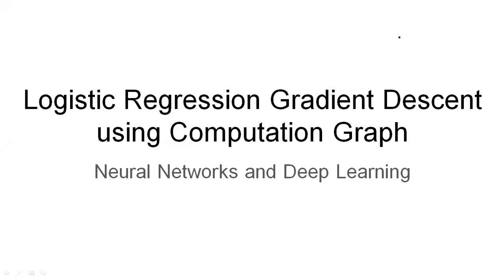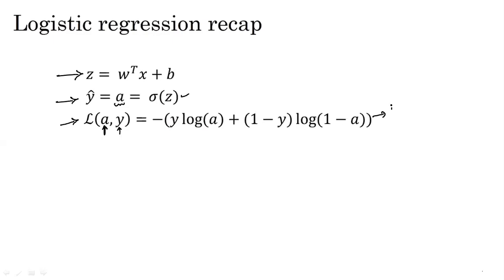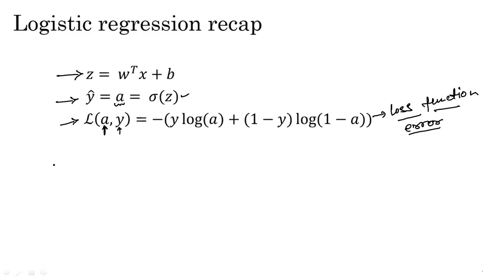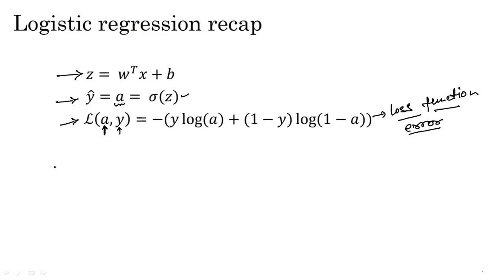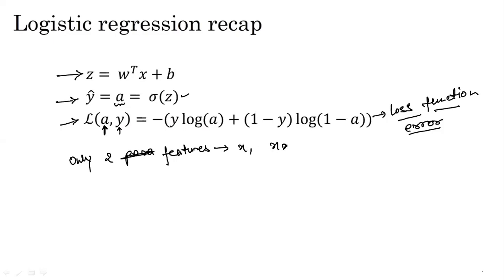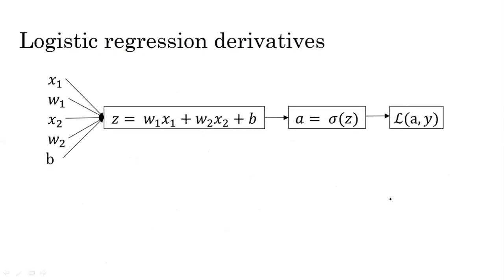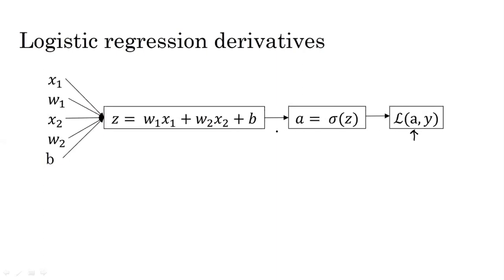Logistic Regression Gradient Descent using Computation Graph | Neural Networks and Deep Learning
Welcome back. In this video, we'll talk about how to compute derivatives for you to implement gradient descent for logistic regression. The key takeaways will be what you need to implement. That is, the key equations you need in order to implement gradient descent for logistic regression. In this video, I want to do this computation using the computation graph. I have to admit, using the computation graph is a little bit of an overkill for deriving gradient descent for logistic regression, but I want to start explaining things this way to get you familiar with these ideas so that, hopefully, it will make a bit more sense when we talk about full-fledged neural networks. To that, let's dive into gradient descent for logistic regression.

If you have any questions regarding any concept that has been taught in this video then you can comment below or you can fill the form attached below and I would surely reply to your queries.

OR you can also write your doubts and queries in the comments below. This would really help other fellows also to learn from your doubts.

Also, don't forget to write your reviews in the comment section below.